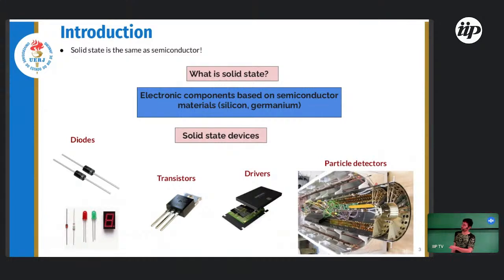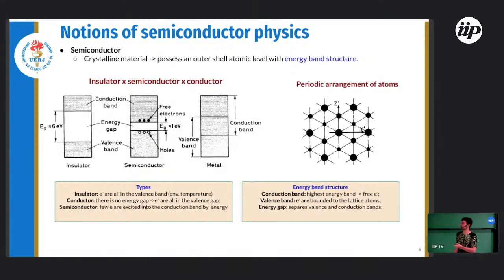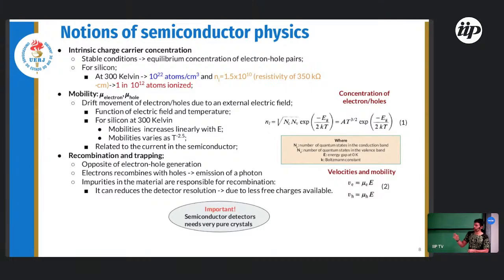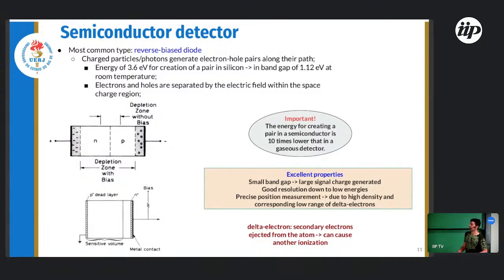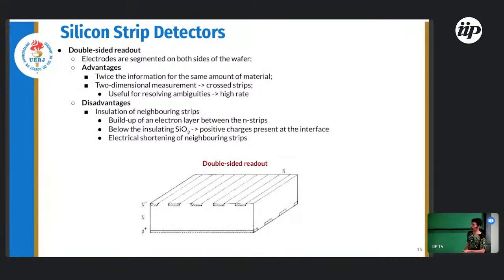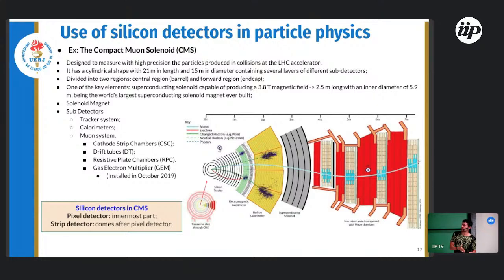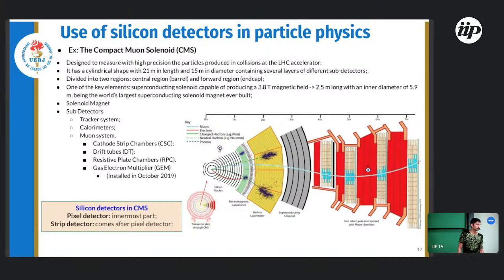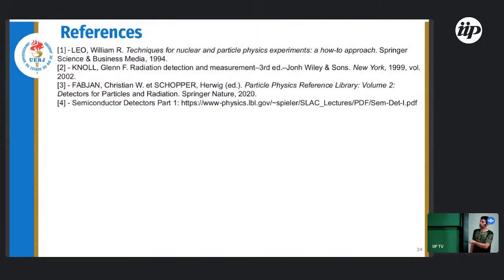International School on Collider Physics - Particles Interactions with Matter 3 - Mapse Barroso